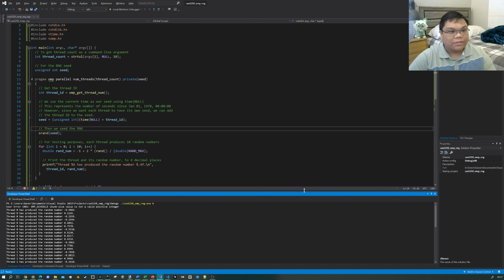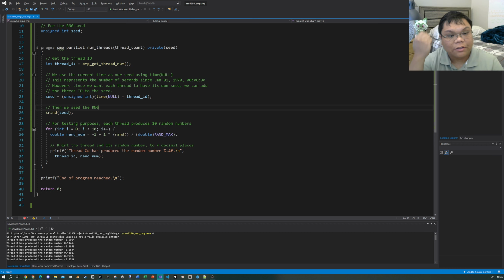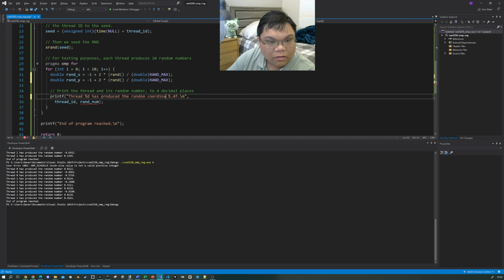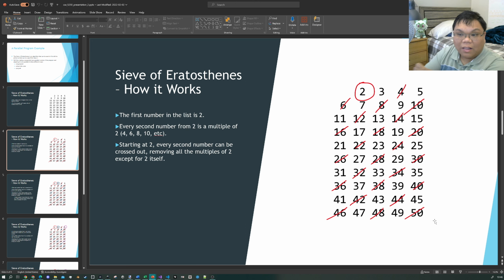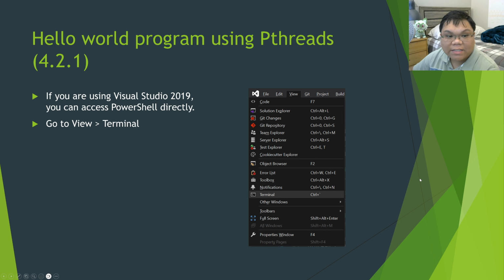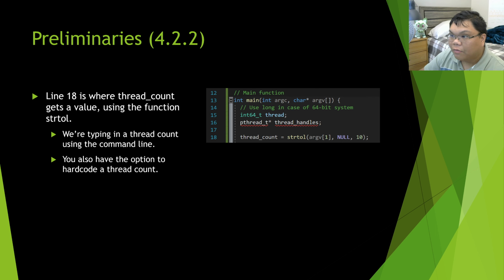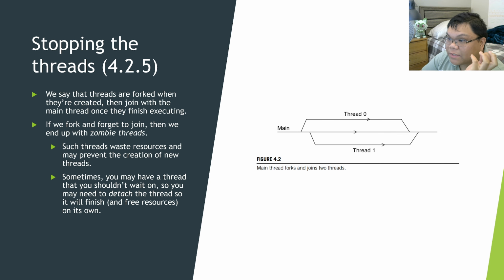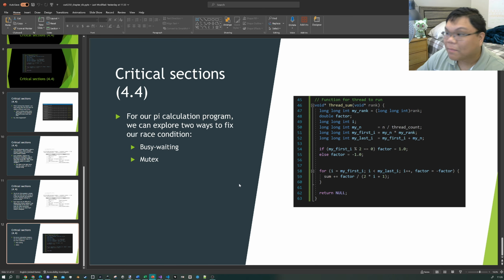Parallel Programming Video 5 (CSE-5250-60, Fall 2023)